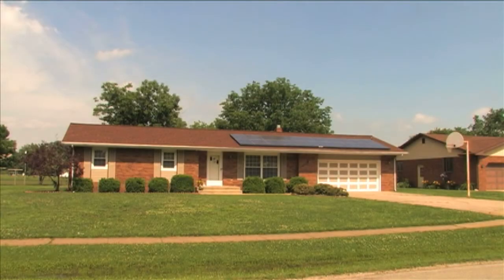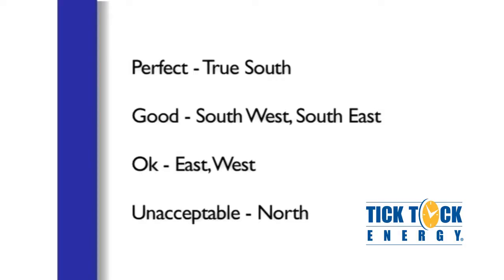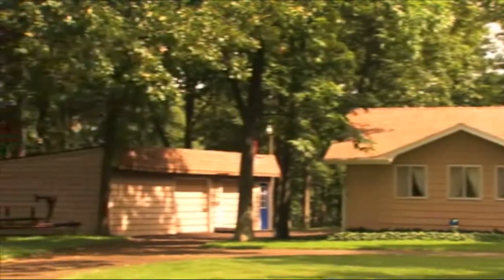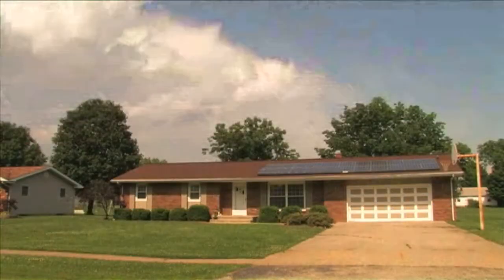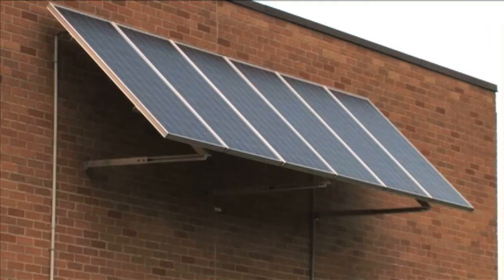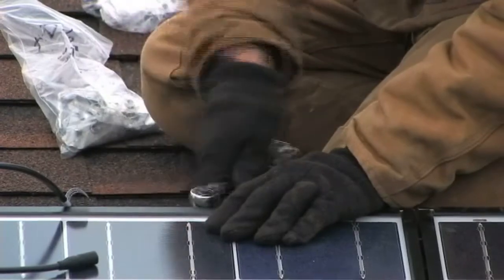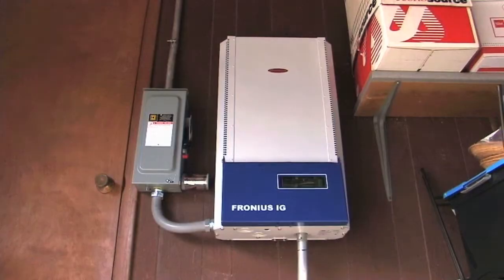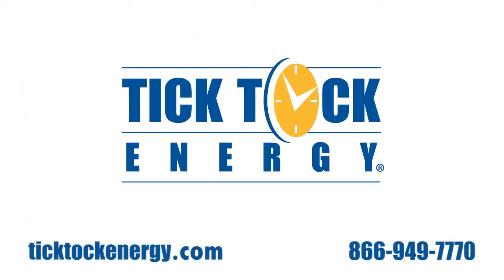Solar PV Installation Considerations & Options by Tick Tock Energy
Would you like to OWN your own power plant and boost your energy independence and bottom-line?  If so, solar PV system is a great way to lower your utility bill.  This video will help you understand options and considerations you have.

Tick Tock Energy is a turn-key service provider and will take care of the installation from start to finish.  We help with siting your solar system, incentives and rebates, installation of your system, and on-going support.  A wind turbine might be an option too which we also do.  We can also help commercial clients with lighting, solar skylights and other energy management solutions.